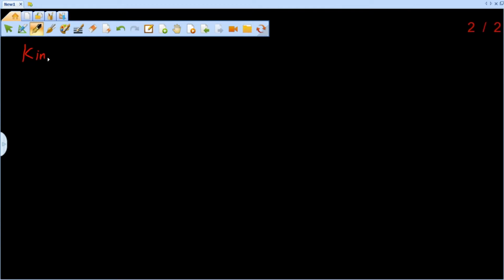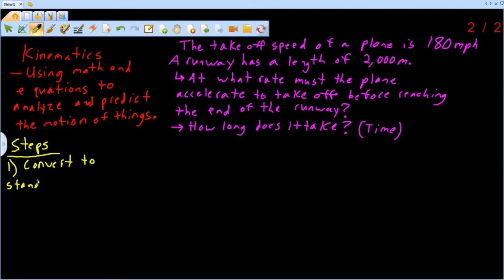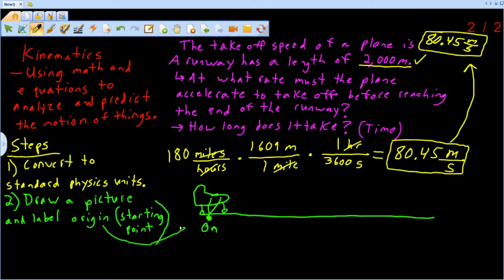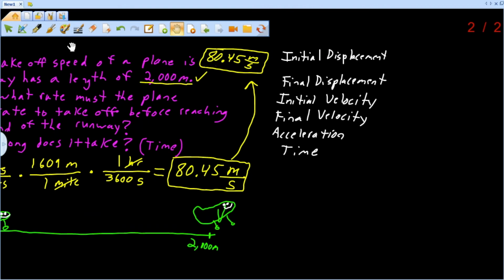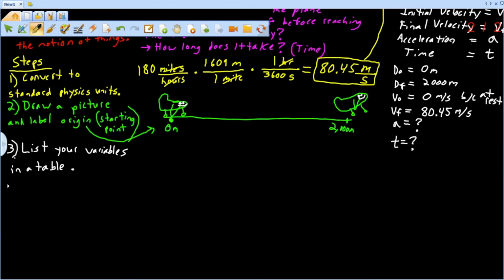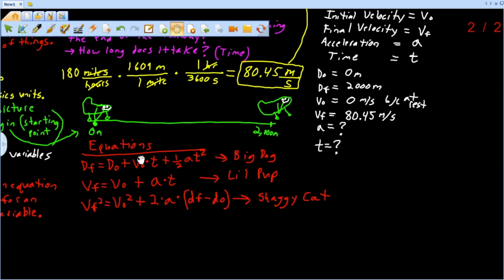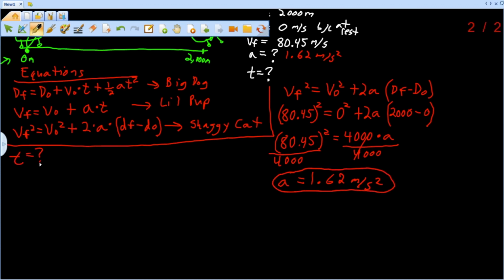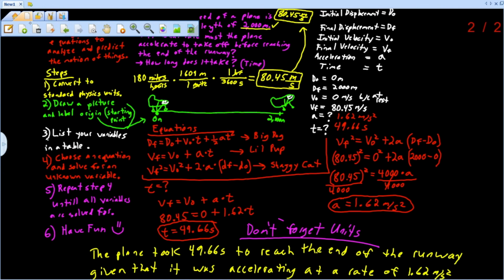Notes: Kinematics 1D X Direction